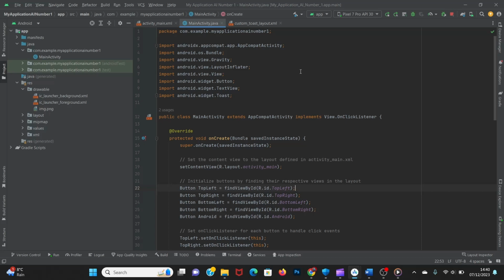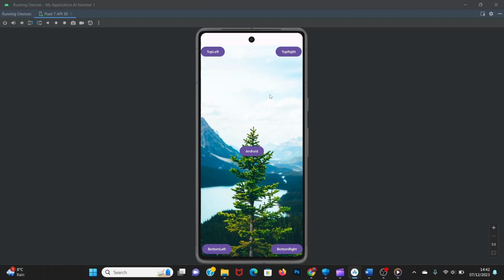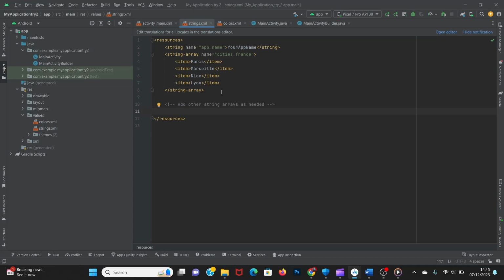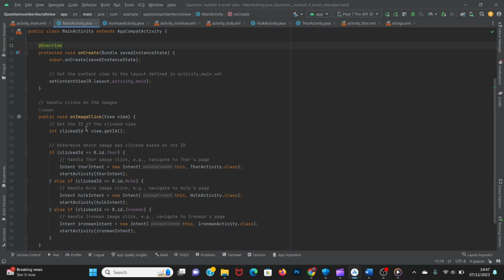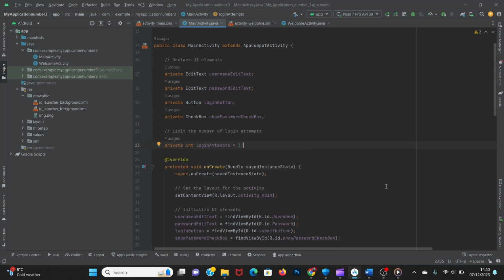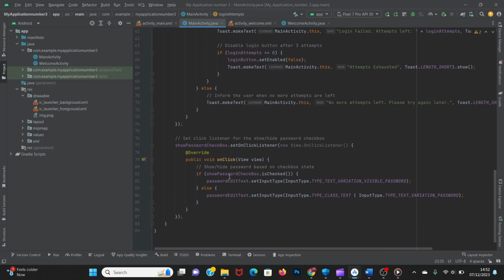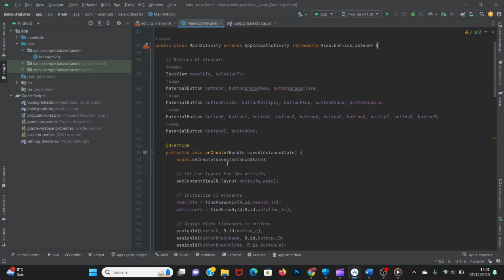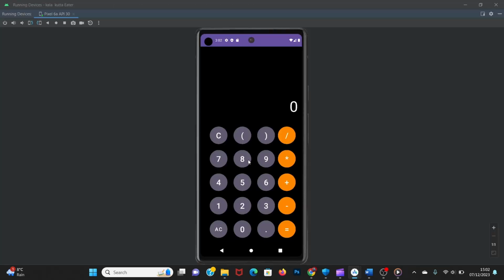Mobile Web App Development Assignment | Android Studio | Java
hello everyone,
My name is Sambhu Pandeya. I am currently studying Bsc (hons) Computer Science in University of West London. i have uploaded the video of my assignment . hope you like the video. thank you.